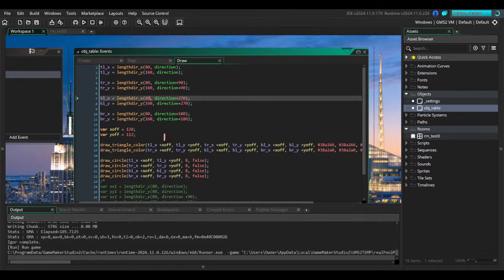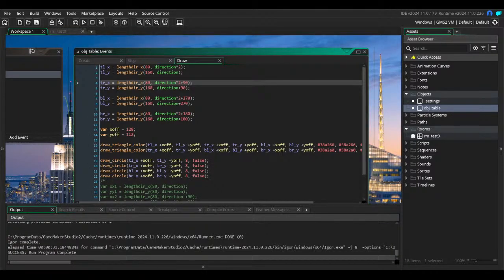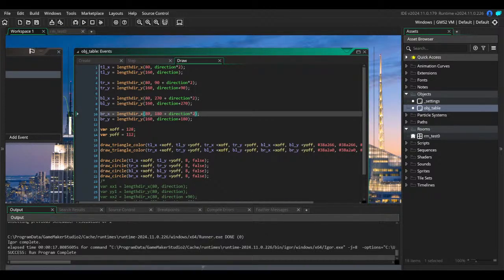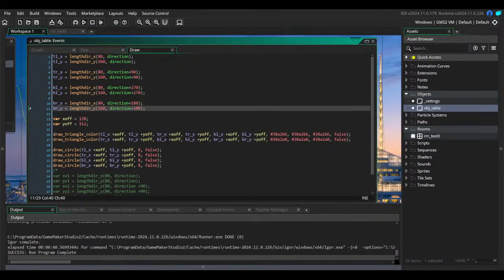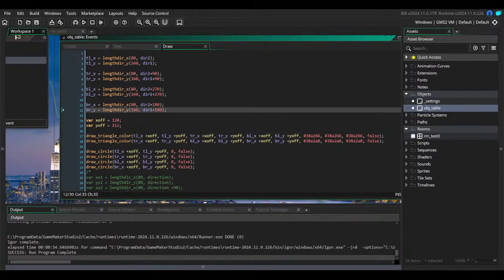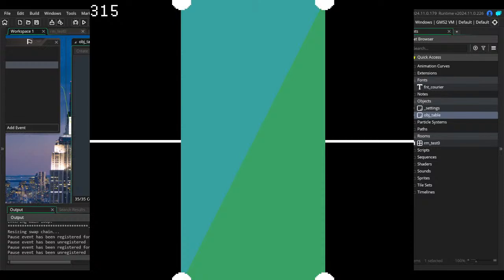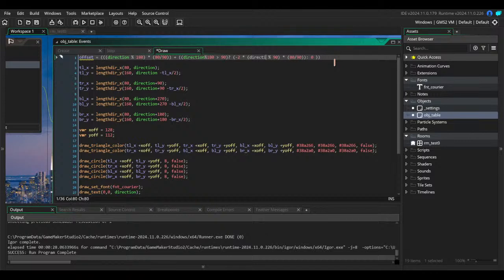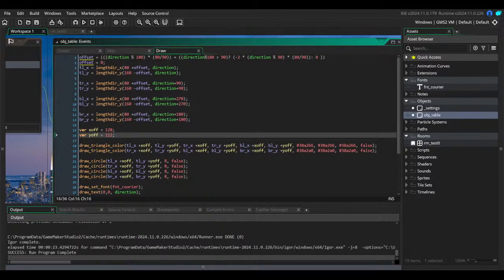programming stream cause im lowkey depressed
was programming and felt like just recording my process. probably will be messy and not very long